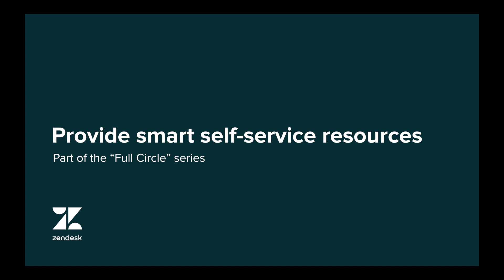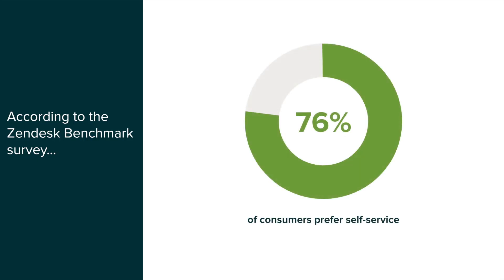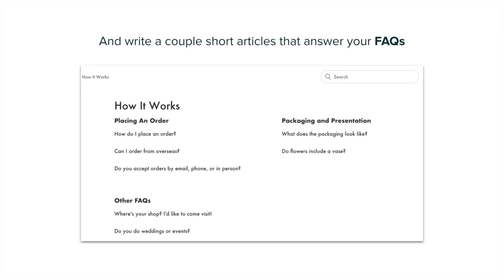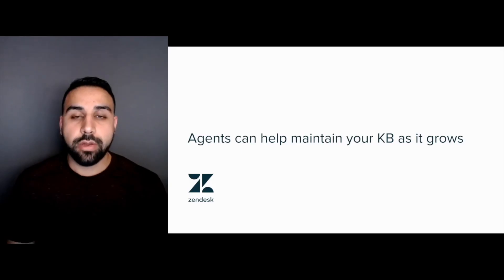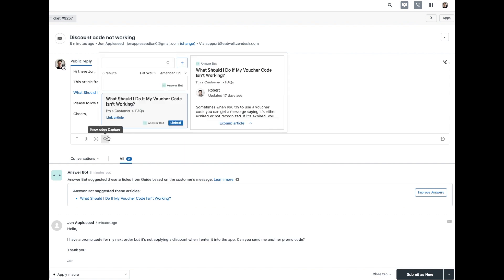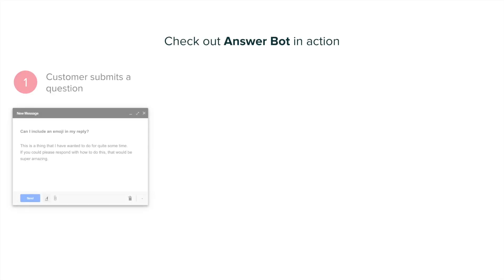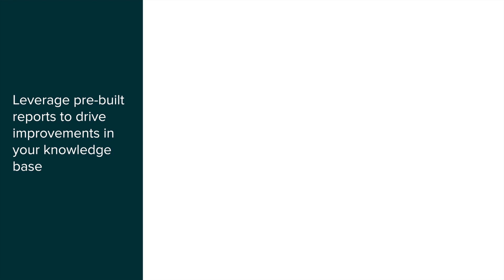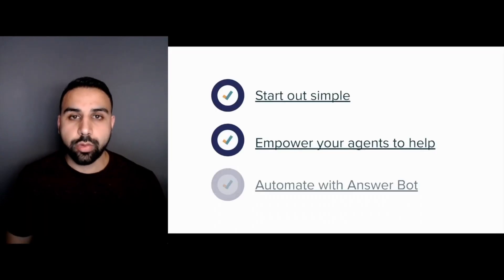Zendesk Tutorial: Provide Smart Self-Service Resources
Learn the basic ways you can optimize your Zendesk account to provide self-service resources for your customers.